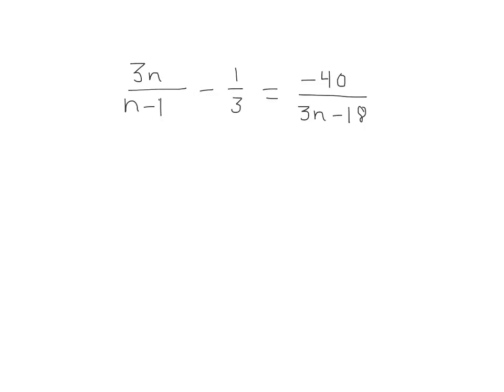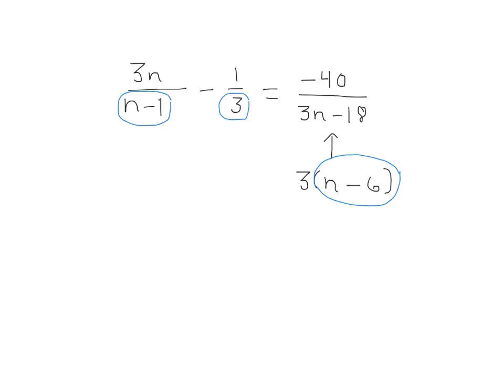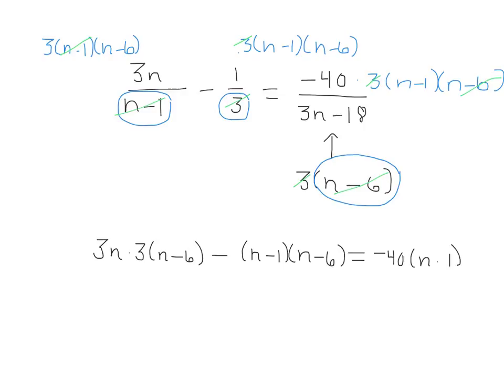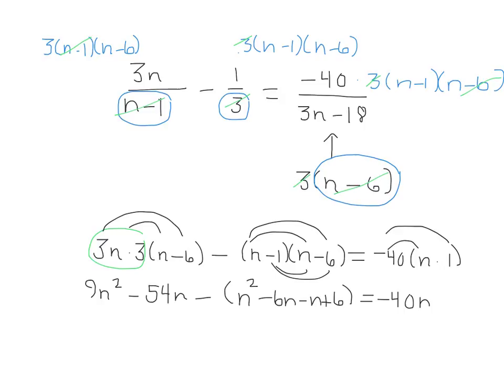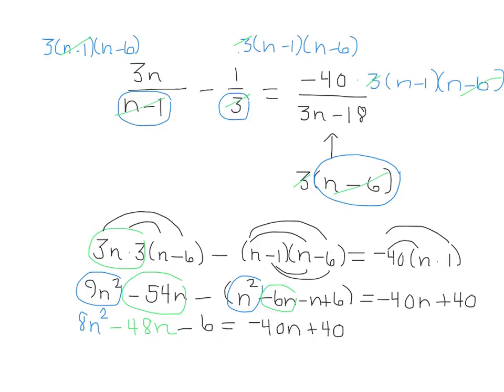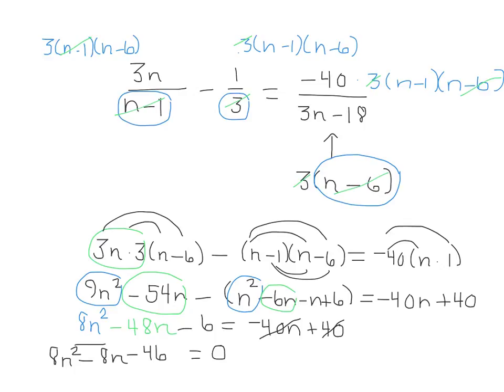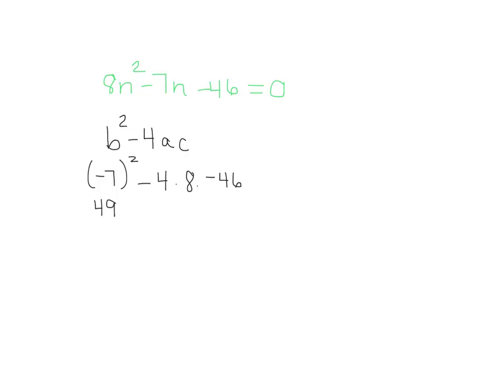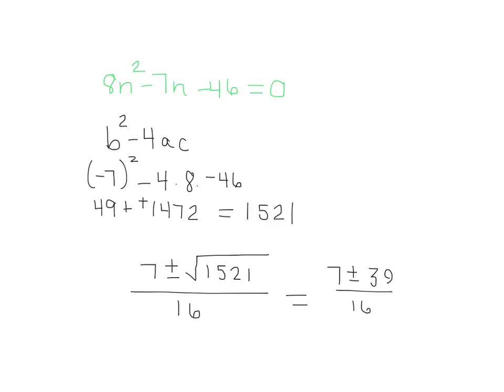PSU Shenango MATH21 Lesson 4.6 Exercise 39